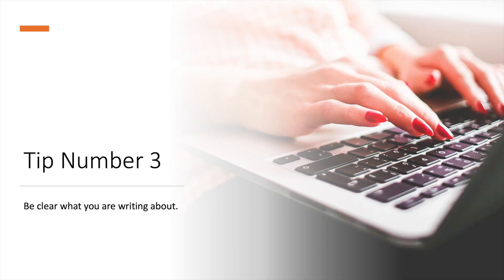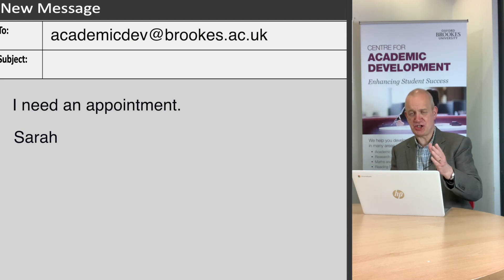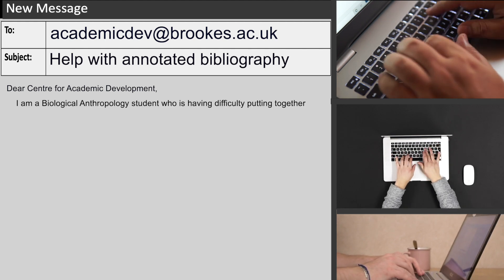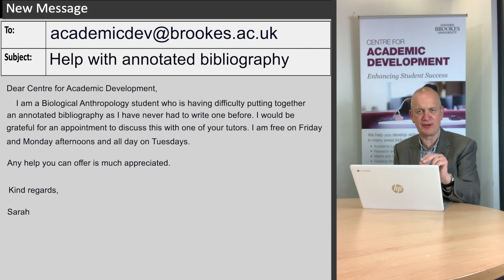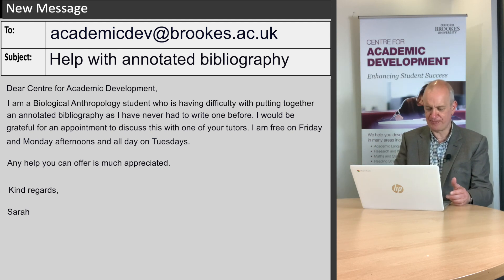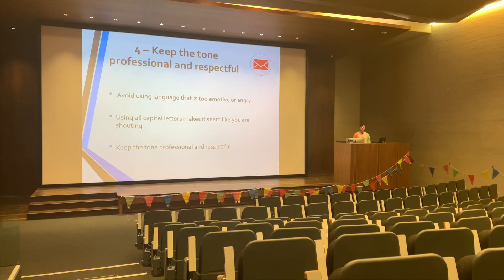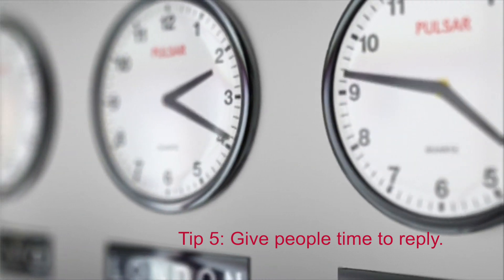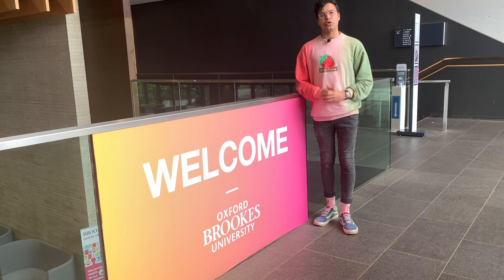Email etiquette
How you get the most out of your email communication at university